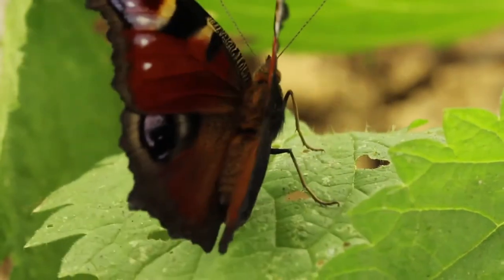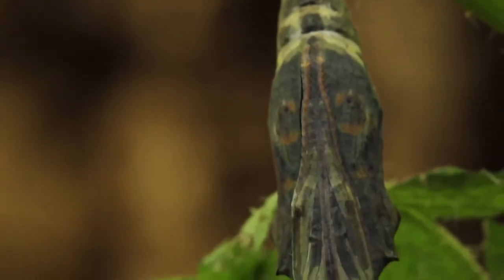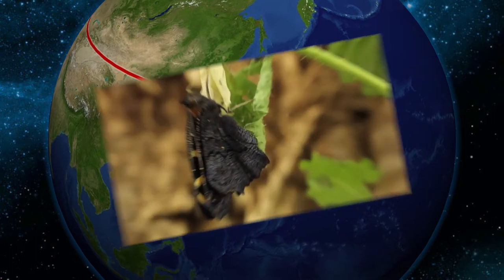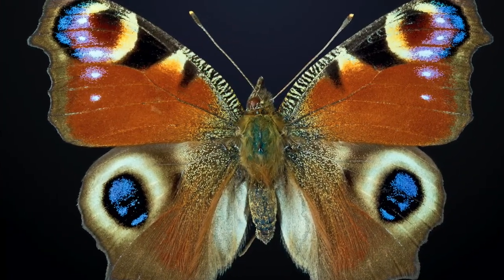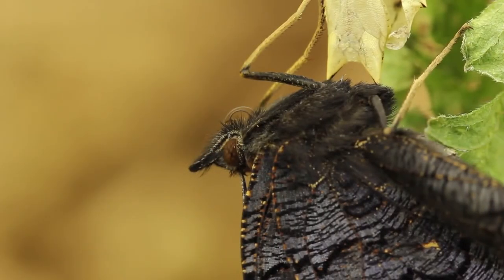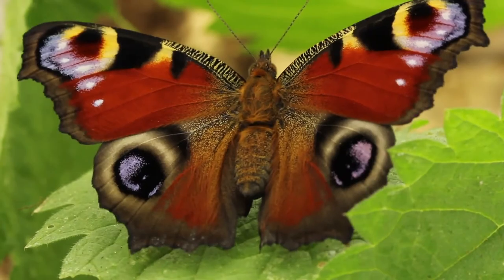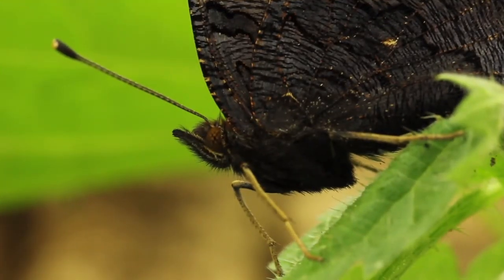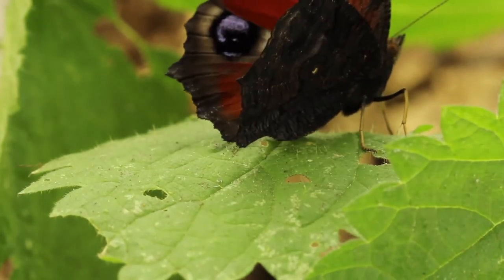BEST EUROPEAN ANIMAL - Peacock Butterfly Overview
MUSIC IN VIDEO:
🎵 Track 1 Info:
Title: Lover's Stripes by ALBIS
Genre and Mood: Pop + Sad

🎵 Track 2 Info:
Title: Memories...Innocence of a Girl by EDM mØÑd
Genre and Mood: Cinematic · Sad

European Peacock are very beautiful. They acquired very interesting systems of survival because of years of evolutionary processes.